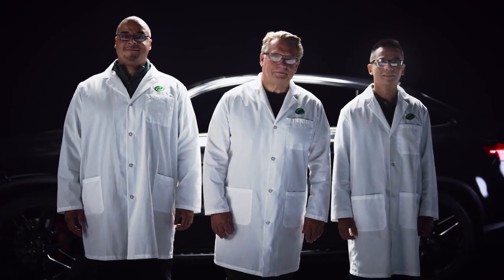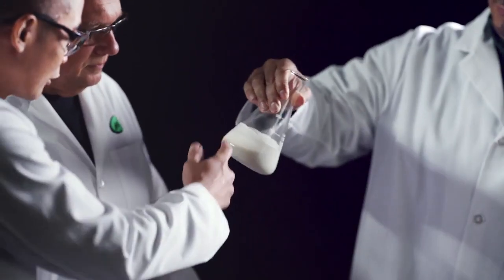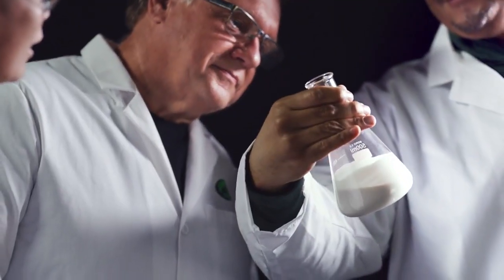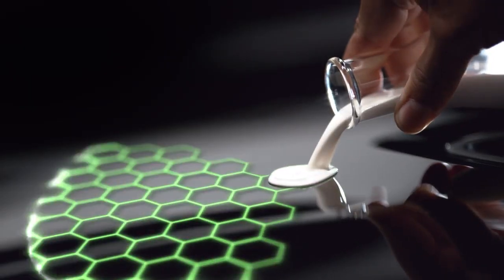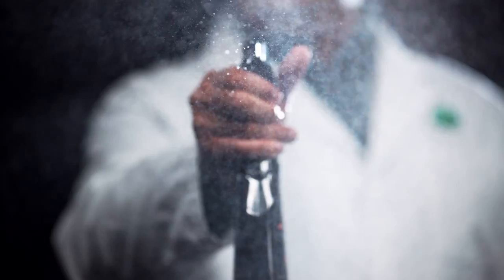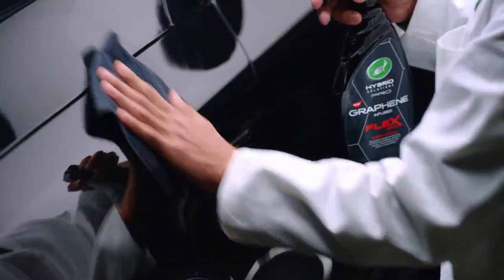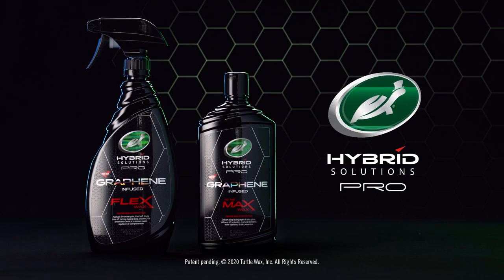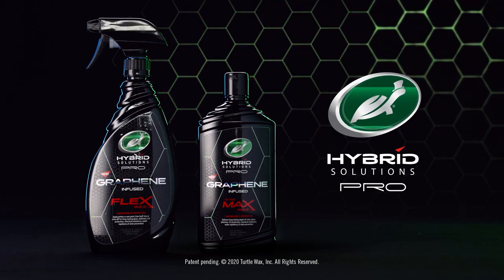Turtle Wax Hybrid Solutions Pro | The Anatomy of Graphene | Distributed by LDG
Turtle Wax Hybrid Solutions Pro delivers an incredible gloss, slickness, water repellency, and heat dissipation for increased UV protection to your vehicle.
Its formula contains Graphene and It’s the first line of defense to protect your clear coat. This temporary layer protects your vehicle from the outside world, making it easier to clean.

Turtle Wax Hybrid Solutions Pro are available at Auto Parts Dealers Nationwide. Ask for it!

Source: Turtle Wax®